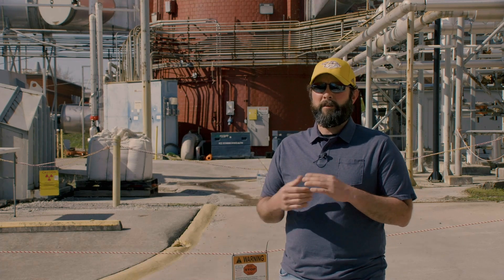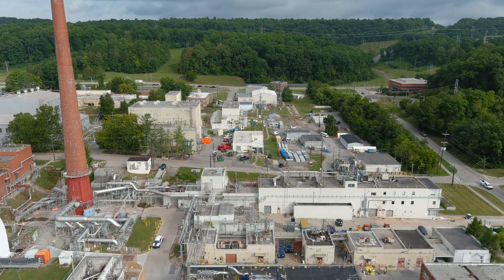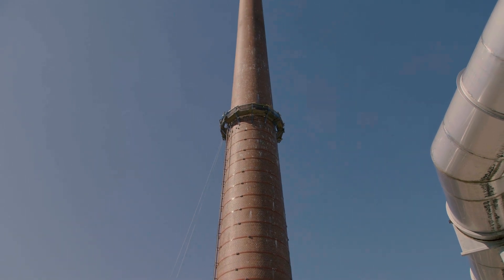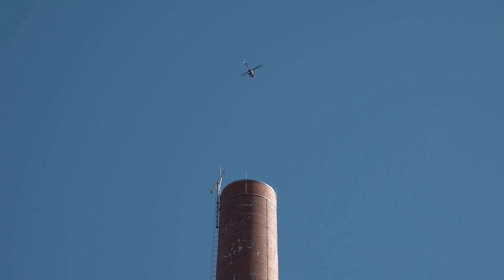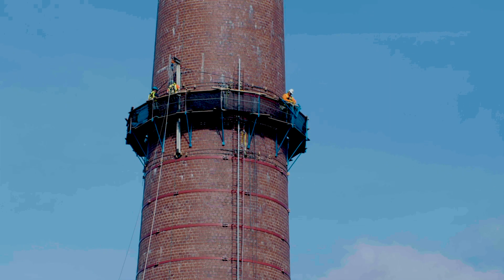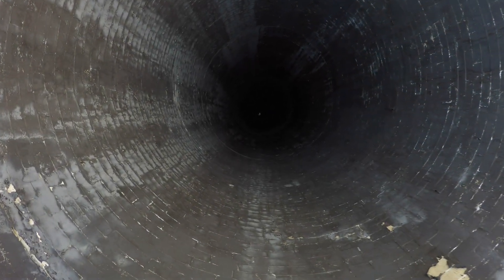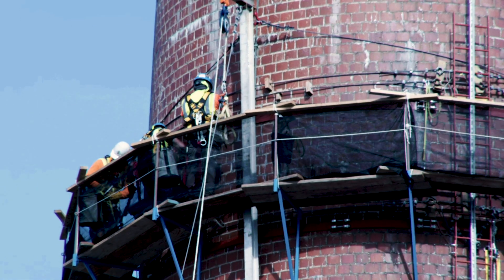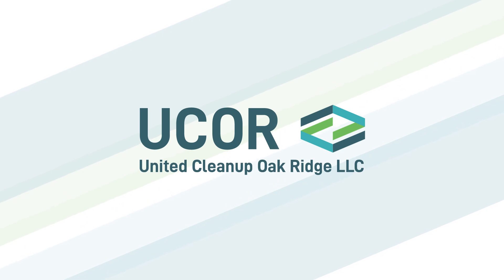UCOR performing inspection on ORNL’s 3039 stack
UCOR is performing an inspection of a 70-year-old stack at ORNL that is still in use. The inspection will determine the stack’s remaining life span and what repairs are needed.